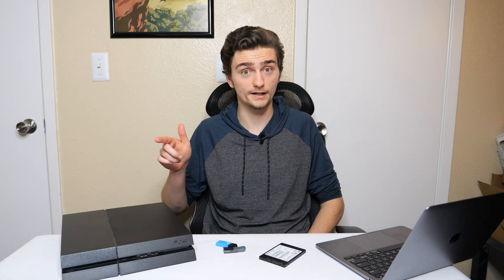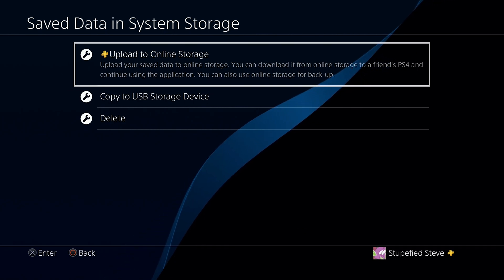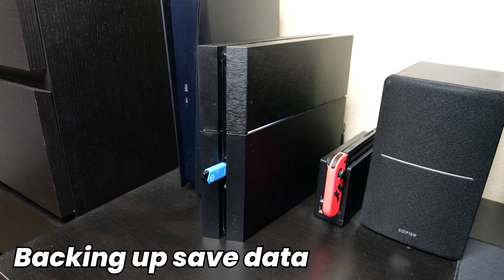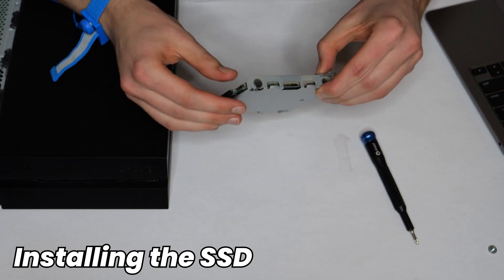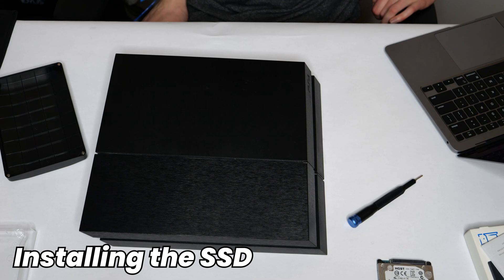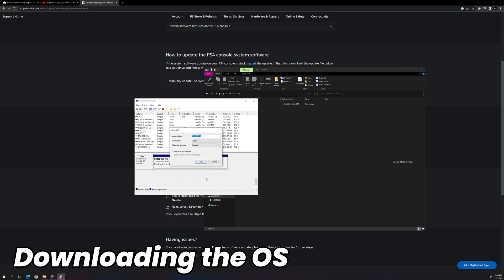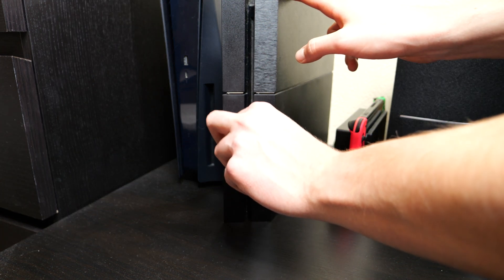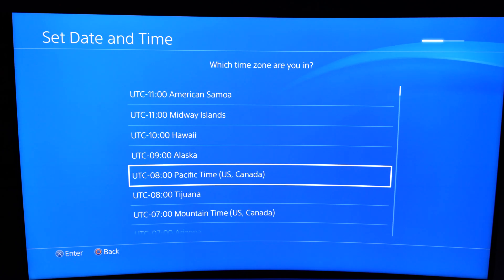SPEED UP YOUR PS4! | How to Install an SSD in Your PS4 Console | SCG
Is your PlayStation 4 console getting slow? Still having trouble getting a PS5 and want those ultra fast load times? Well in this video I'll be showing you how to upgrade your PS4 console's speed with an internal SATA SSD! You don't need much knowledge taking apart electronics to follow this tutorial; all you'll need is a Philips head screw driver, a flat well lit work area and, of course, the SATA SSD we'll be upgrading to. I have links right down below to a few SATA SSDs to choose from. Keep in mind a general rule with SSDs is the more expensive it is the higher quality you're going to get, although I consider all of the links down below to be very reliable.

SSD I used in this video

Samsung SSD

Cheapest SSD I could find

0:00 Intro
0:53 What you'll need
2:05 Backing up save data
4:01 Installing the SSD
7:53 Downloading the OS
10:33 Installing the OS
12:10 Putting everything back
14:25 Outro